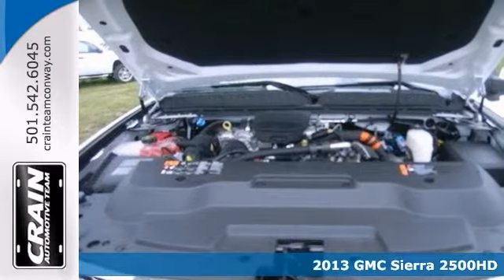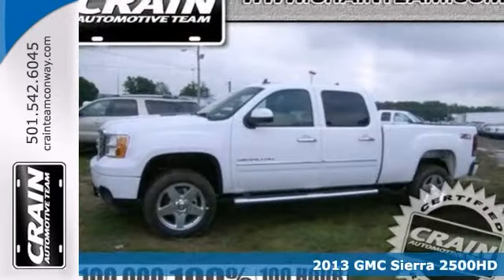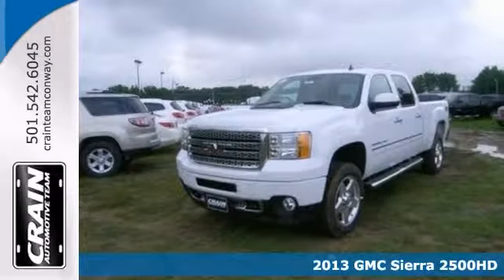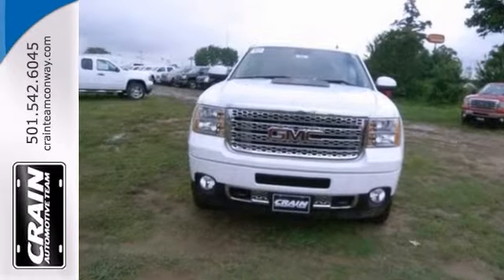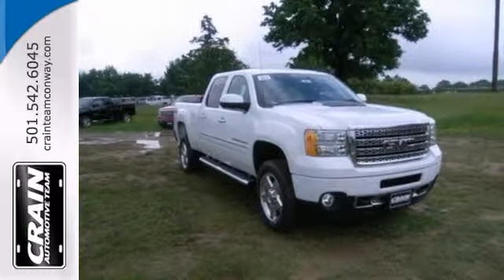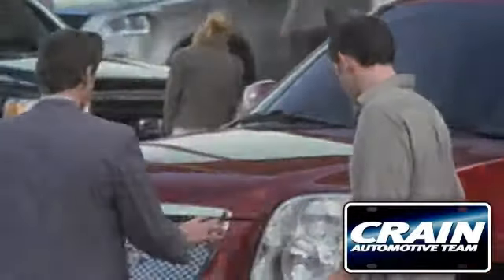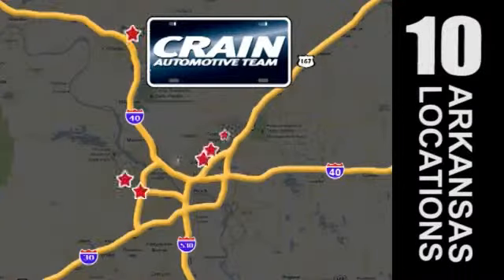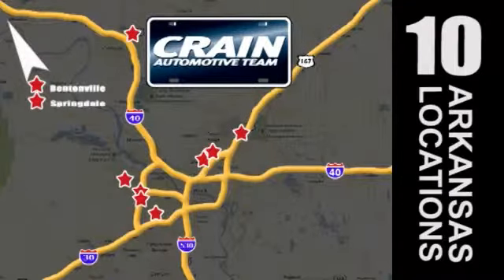2013 GMC Sierra 2500HD Conway Little Rock, AR 3GT2583 SOLD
Year: 2013
Make: GMC
Model: Sierra 2500HD
Trim: Denali
Engine: Gas V8
Transmission: Automatic
Color: SUMMIT WHITE
Interior: COCOA LEATHER
Stock #: 3GT2583
a onclick="cancelEvent(event);ceP(this);" href="javascript:;"Get Internet Price/acentera href=" src= width=155 height=42 border=0/a/center

Address:
1003 North Museum Road